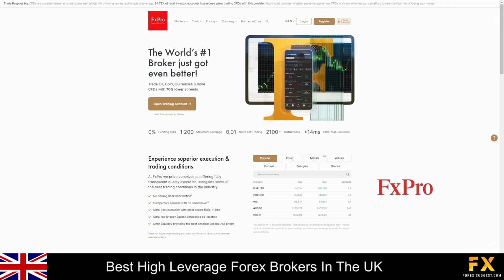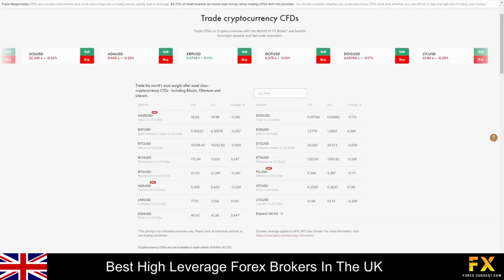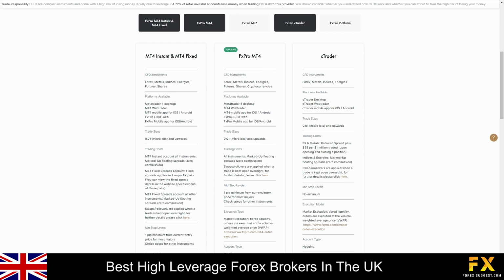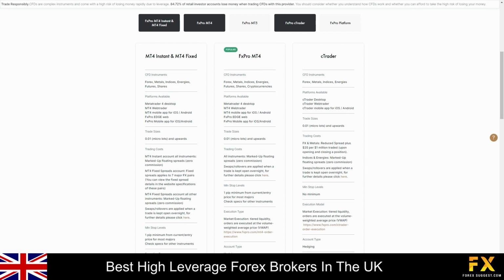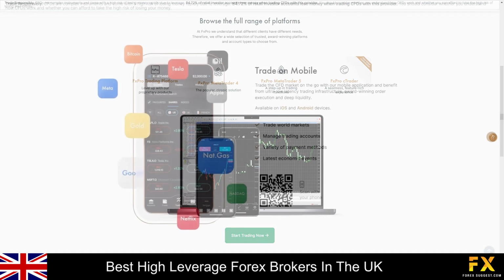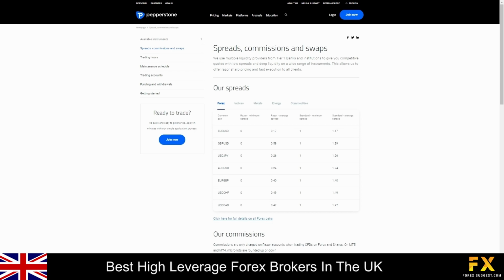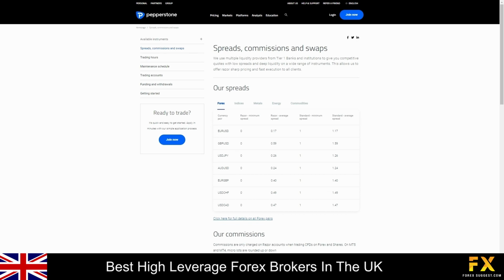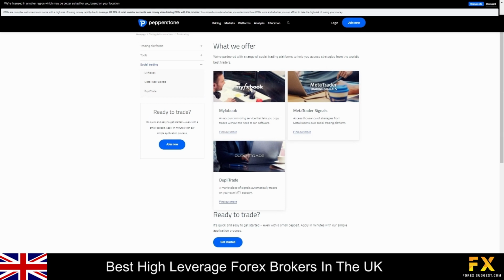Best High Leverage Forex Brokers In The UK📈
In this video, we will go through some of the top 5 best high leverage Forex brokers in the United Kingdom that you can trade with now.

1:34 FXPro
5:55 Pepperstone
9:33 HFM
12:15 Oanda
14:01 Exness

Read our video script:

Coming in first at number five on our list we have FXPro:

FxPro is a multi-asset, fully-regulated online Forex and CFD broker that was founded in 2006 in the United Kingdom. This award-winning broker uses an Order Book execution engine and offers competitive trading conditions and ultra-fast, No Dealing Desk execution with deep liquidity.  As a FxPro client, you can choose from more than 2,100 tradable instruments to diversify your investment portfolio with a variety of Forex pairs, Precious Metals, Indices, Shares, Energies and Cryptocurrencies. FxPro provides all the tools, resources and features you need to make informed decisions with your trades and there are several different platforms that you can trade on when trading with this broker. Whether you are new to trading or an expert, FxPro provides beginner to advanced learning material and beginners can practice on a risk-free demo account.

Coming in at number four on our list we have Pepperstone:

Pepperstone is a highly-regulated, low-risk Forex broker that offers competitive trading conditions with tight spreads guaranteed. This broker has been in the Forex industry for more than a decade and offers 2 flexible account types, in addition to demo accounts and swap-free accounts. With Pepperstone, you can diversify your investment portfolio with more than 1,200 instruments and enjoy all the tools and features offered by the MetaTrader 4 and 5 platforms and cTrader. Pepperstone provides plenty of helpful articles for beginners, along with weekly video updates, price forecasts and more. Pepperstone offers 2 main trading accounts with institutional-grade spreads and, an active trader program, demo accounts and swap-free accounts. All trading accounts allow hedging, scalping and the use of Expert Advisors.

Coming in at number three we have HFM:

HFM previously known as HotForex was established in 2007 and is well regulated. HFM has been listed under the World Finance Top 100 Global Companies and offers premium MT4 and 5 trading tools, access to AutoChartist, a VPS hosting service and more than 1,200 tradable instruments. HFM offers more than 50 tradable currency pairs with spreads starting as low as 0 pips, as well as a variety of Metals, Energies, Indices, Shares, Commodities, Bonds, Stocks and ETFs. Accounts are available on Micro, Premium, Zero Spread, and HF Copy accounts The minimum deposits required range from $5 to $300 with no deposit fees, 24h 6 days a week customer support, A large number of simultaneous open orders, Variable spreads, demo accounts, swap free accounts and more.

At number two on our list is Oanda:

Oanda is a globally recognized, fully regulated Forex and CFD Broker that operates across six of the most credible authorities in Australia, The US, Europe, Japan, Singapore and Canada. Oanda specializes in trading through Forex, Indices, Metals and Commodities. Featured platform for accounts is available on the Meta Trader 4 platform, which is supported on Web trader, windows, IOS and Android operating systems.  Accounts are available on Standard and premium accounts with up to 70 tradable forex currency pairs, access to their web, desktop and mobile platform, 24 hour 5 days a week customer support and more.

Coming in at number one on our list of some of the top 5 best high leverage Forex brokers in the United Kingdom we have Exness:

This broker has a massive client base and over 10 years of industry experience, with several top-tier regulations behind its name. As an Exness client, you will have access to more than 100 Forex trading pairs, over 80 stocks, 13 cryptocurrencies and 12 metals and energies. You will have the option of choosing either a standard account or a professional account, and each account offers favorable trading conditions is designed to accommodate different trading needs. If you are new to trading, you can find trading courses, market insights, webinars and more on the Exness Academy educational website. Unfortunately, there does not seem to be a direct link to this site on the main website, but this broker is a great option for beginners and you can practice on a demo account at your own pace with no risks.